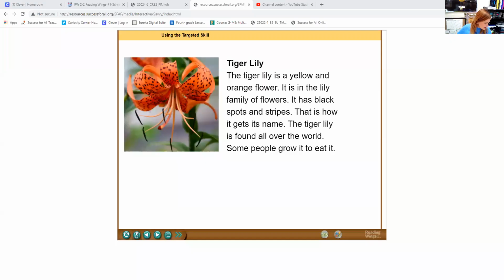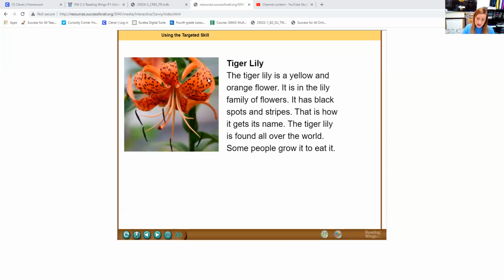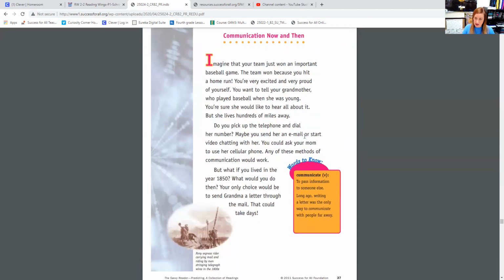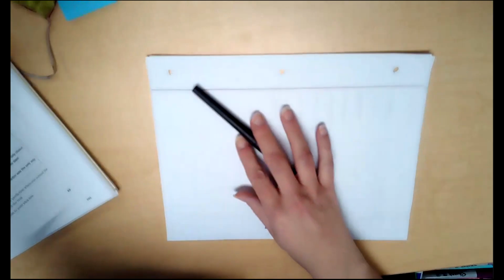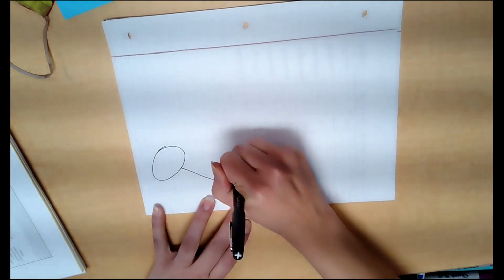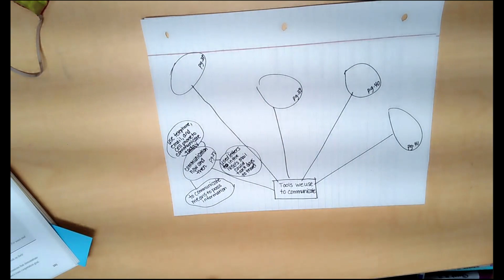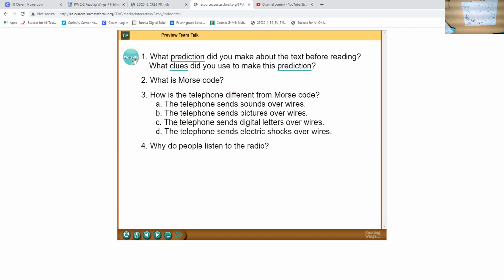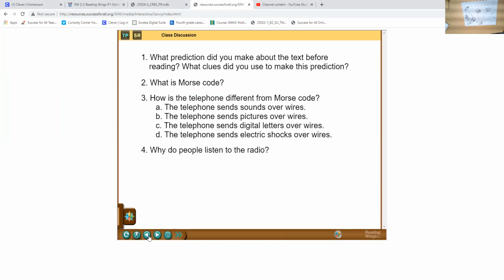From Telegraph to the Internet day 1, part 2